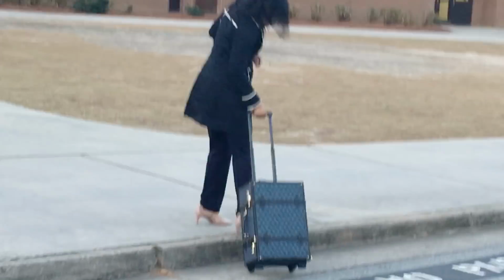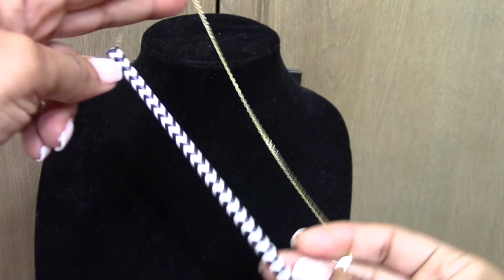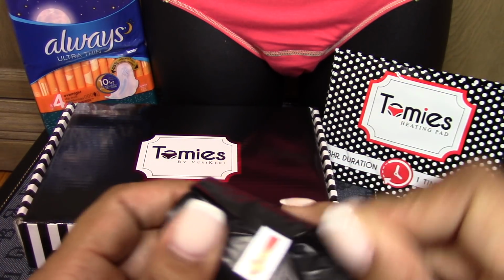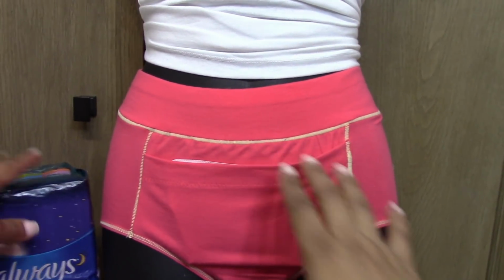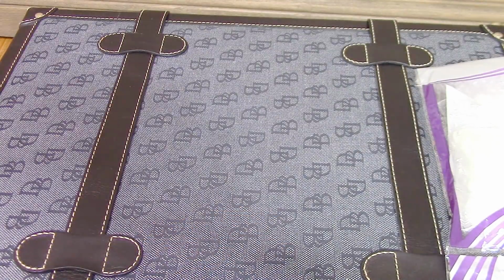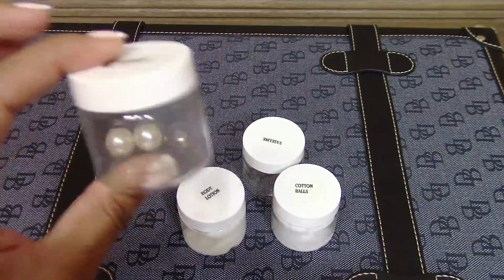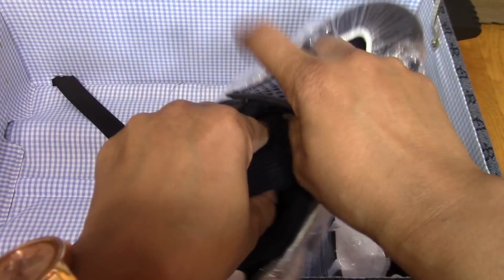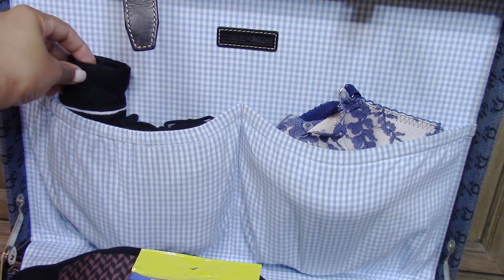Dollar Tree Haul and Packing Hacks: How to Pack a Suitcase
In this video I share how to pack for a school business trip.  Rae traveled to compete in the Future Business Leaders of America State Finals.
Period Panties How Tomies Work:

Period Hygiene 101

How to Pack for Sleep Away Camp